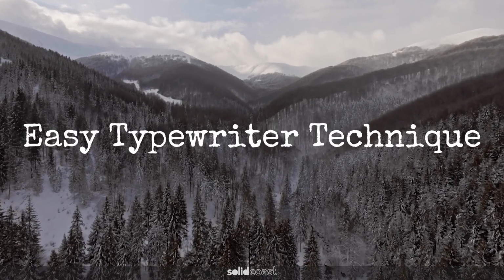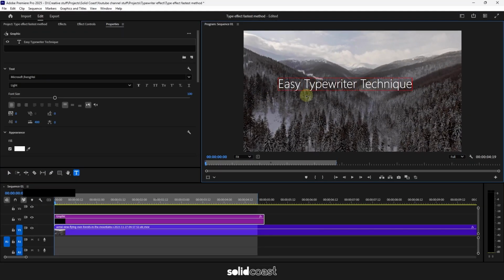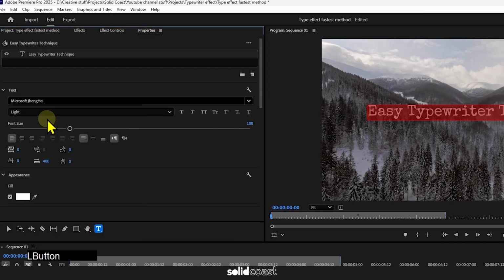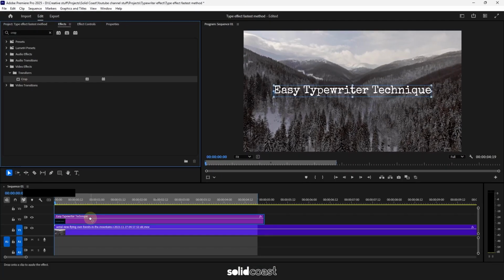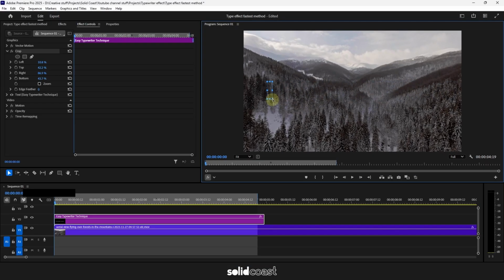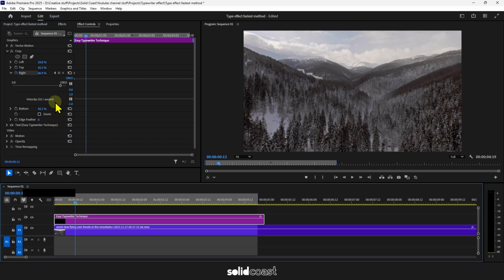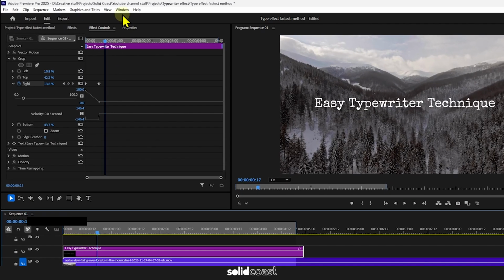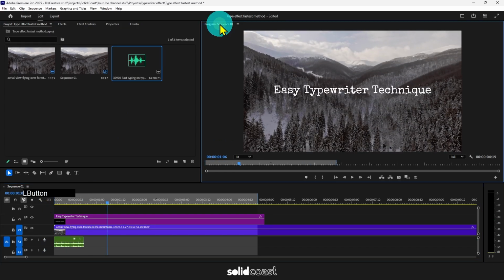How to EASILY Create a Typewriter Effect in Premiere Pro 🎞️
Quick and easy tutorial showing how to create a typing typewriter effect in Premier Pro.

If you found this video useful, feel free to grab me a coffee!

Peace!